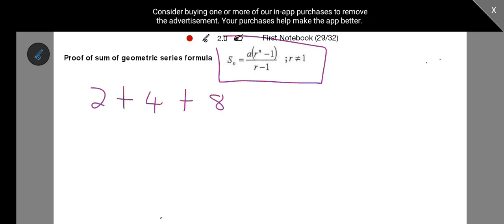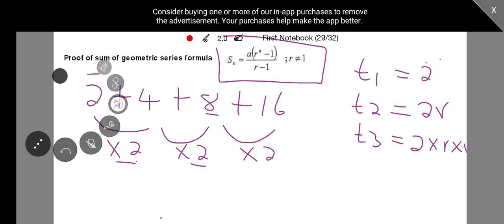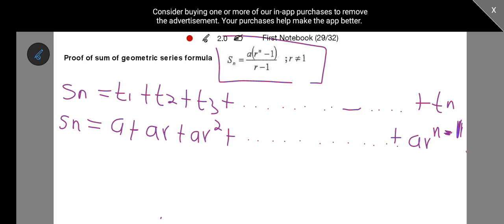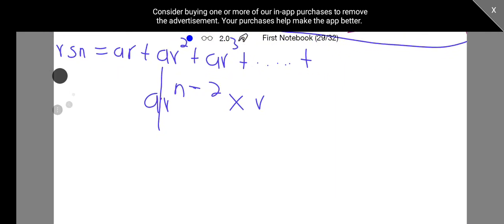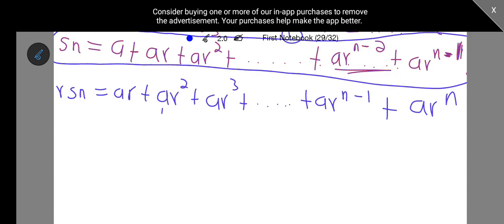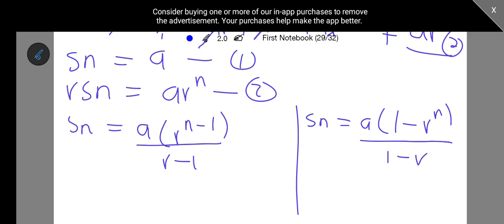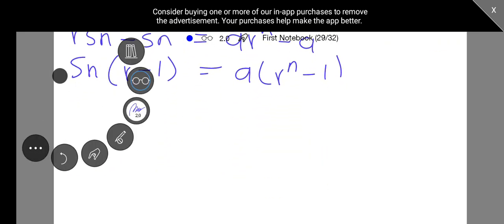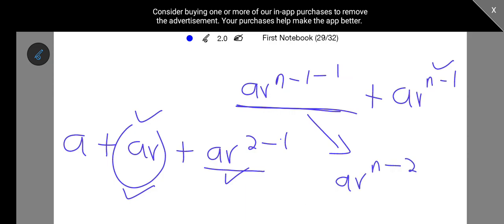How to prove sum geometric series formula grade 12